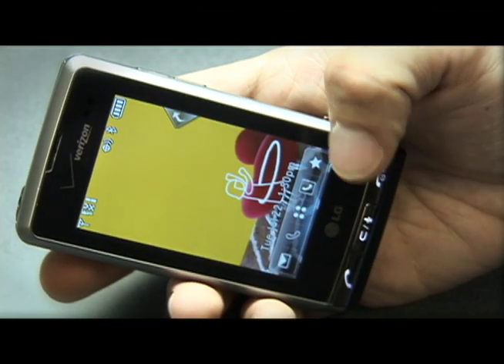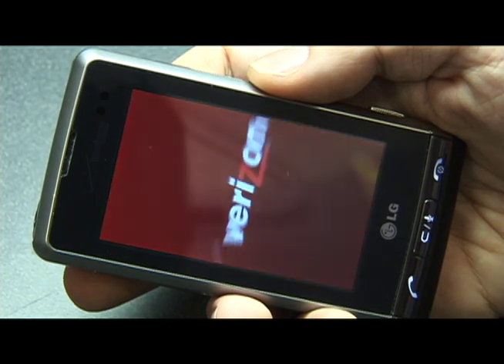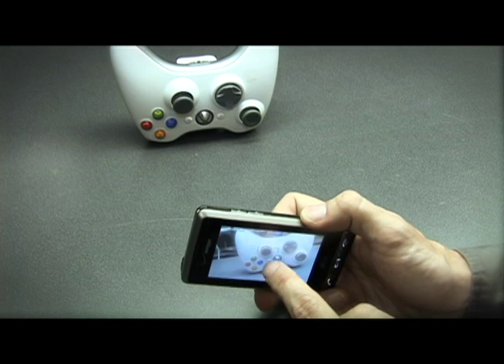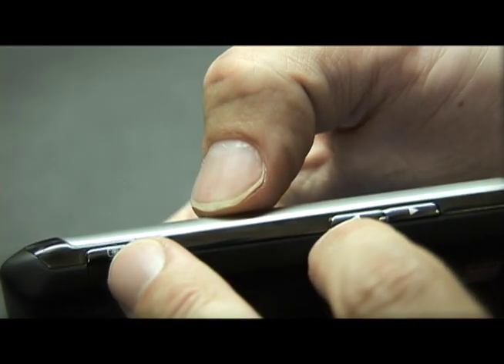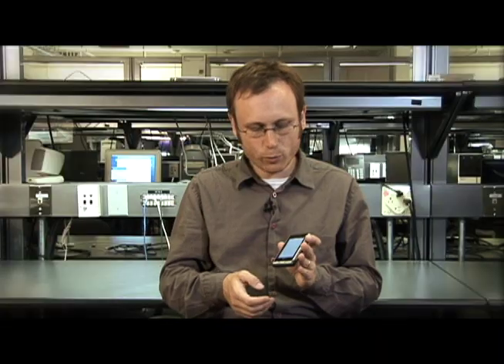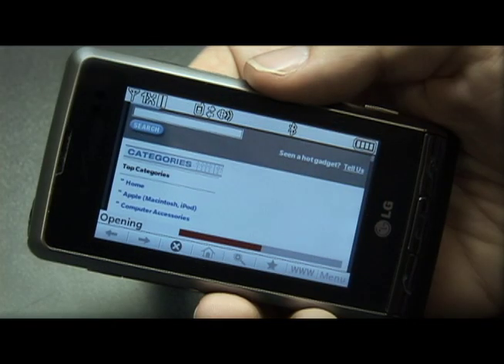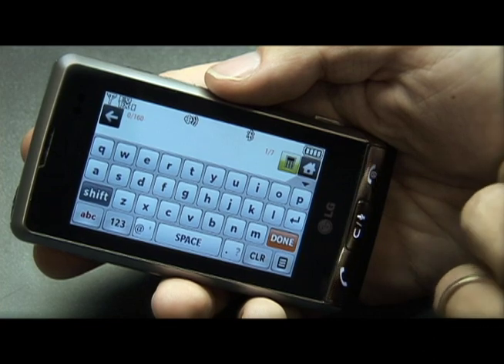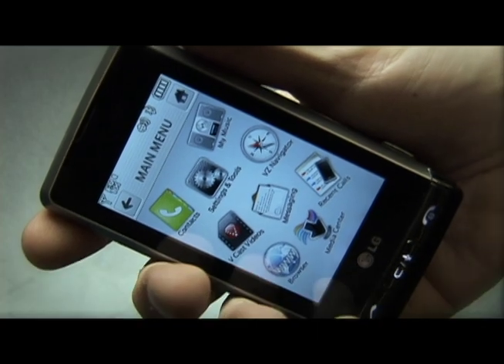LG Dare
Sascha Segan, PC Magazine's Lead Analyst for Mobile Devices, checks out iPhone's fiercest competitor.